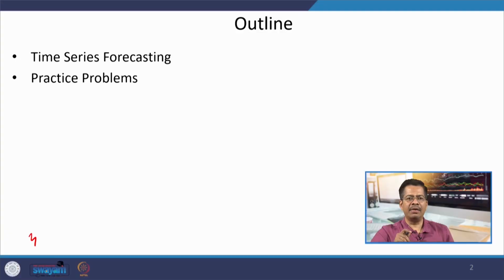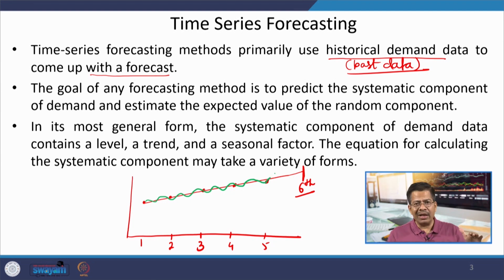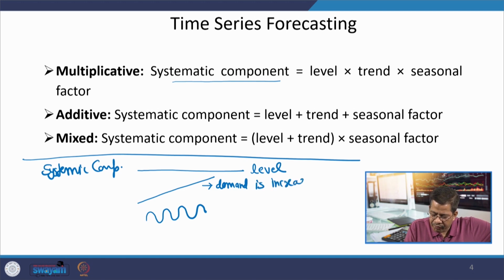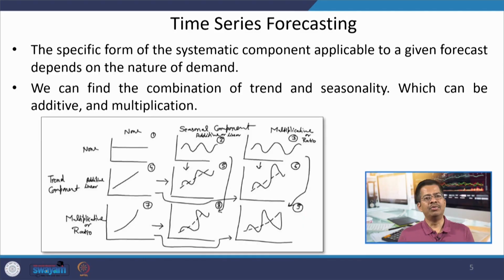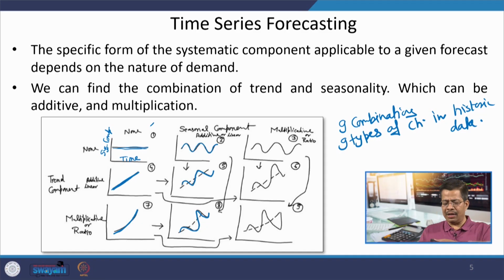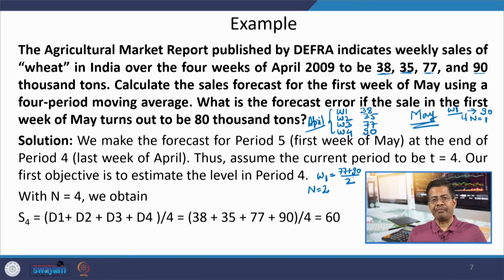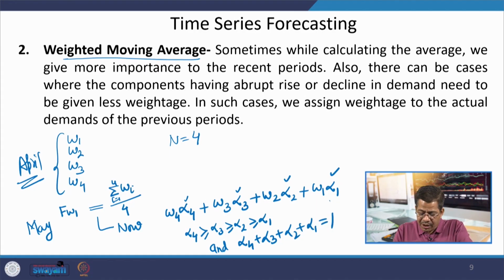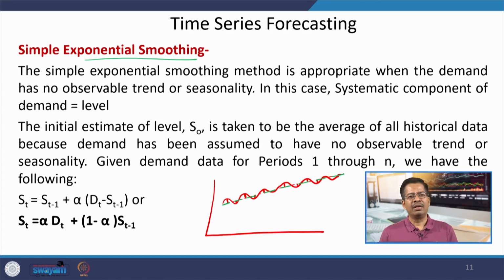Lecture 04 - Predictive Analytics: Forecasts based on historical demand data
Subject: Law
Course Name: Operations and Revenue Analytics
Name of Presenter: Prof. Rajat Agrawal